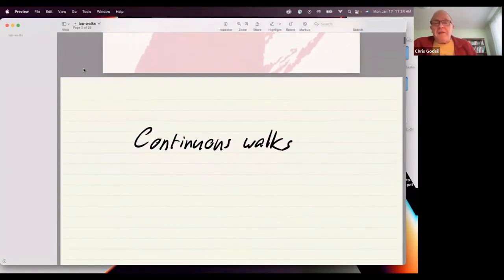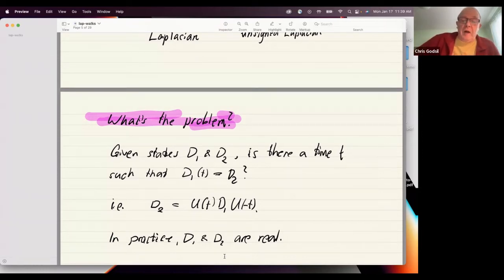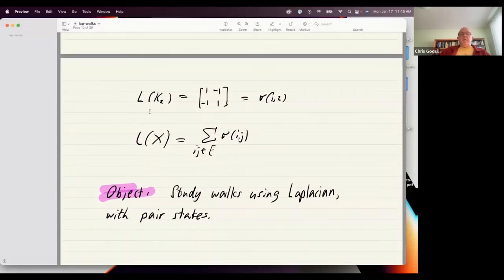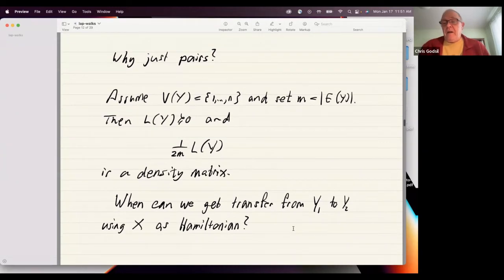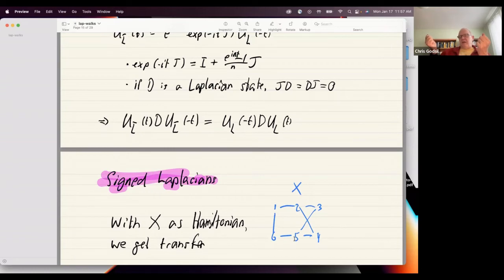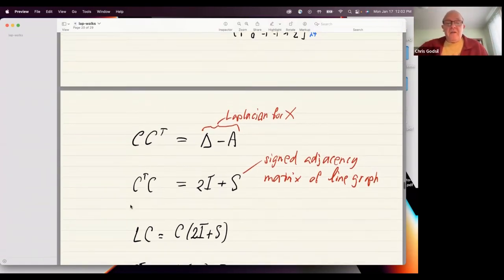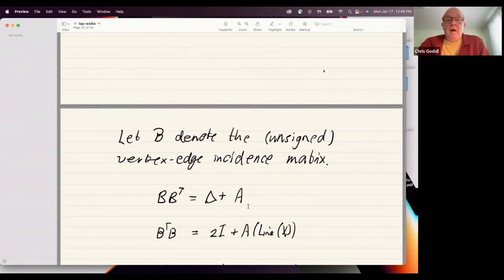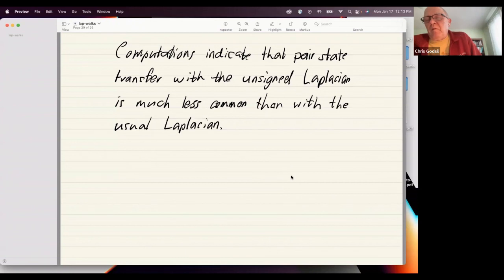AGT: Laplacian States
Talk by Chris Godsil.

It is customary to assume that the initial state of a continuous quantum walk on a graph X is a vertex. However the Laplacian matrix of a graph with vertex set V(X) is positive semidefinite, and can be scaled to produce a density matrix, and so provides an initial state for a walk on X. Qiuting Chen and I have studied this set up, and this talk will present some of what we have learned, and some of the lot that we don’t know.